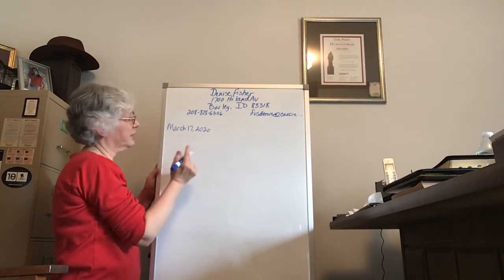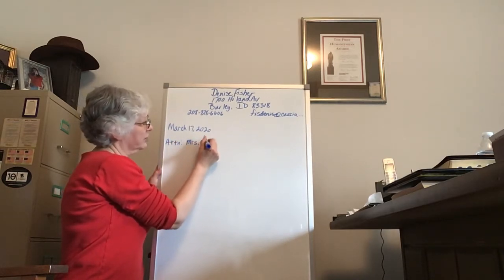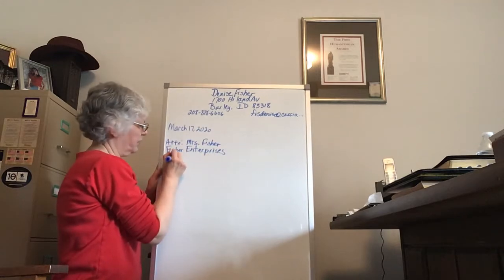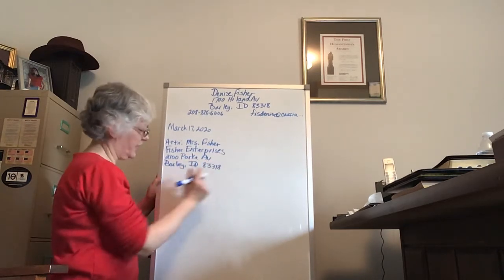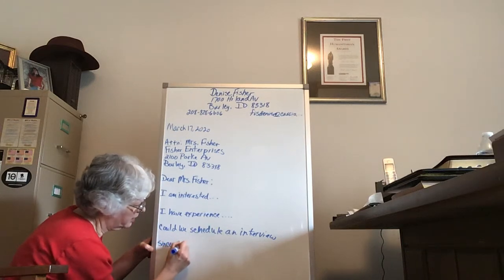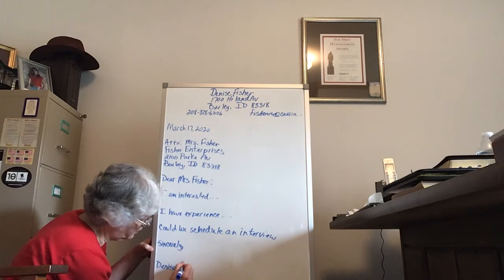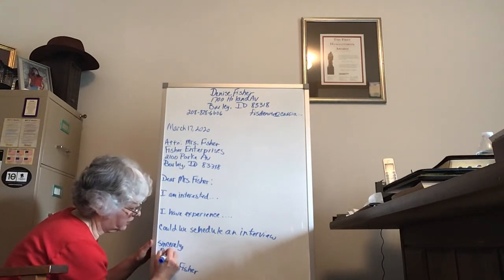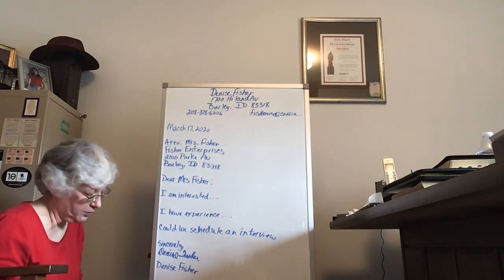Writing a cover letter Part 2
Using a business format to write a cover letter